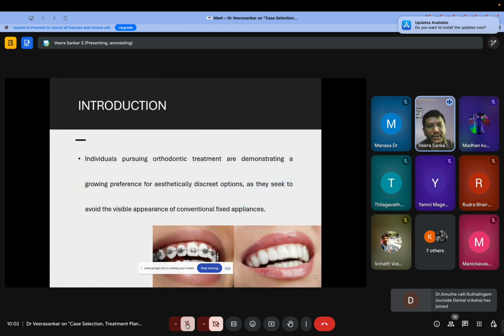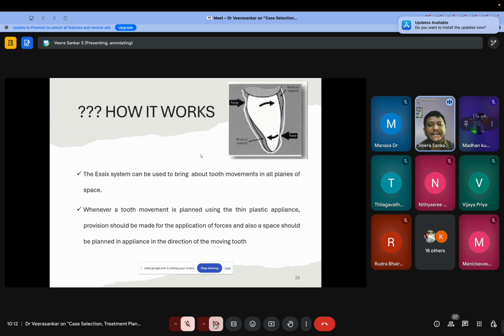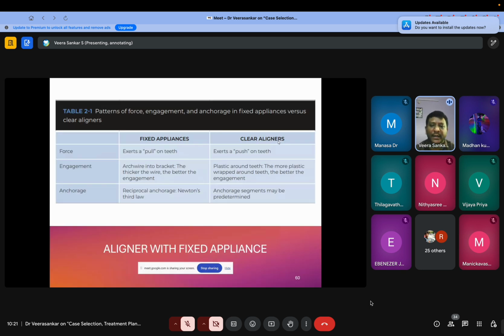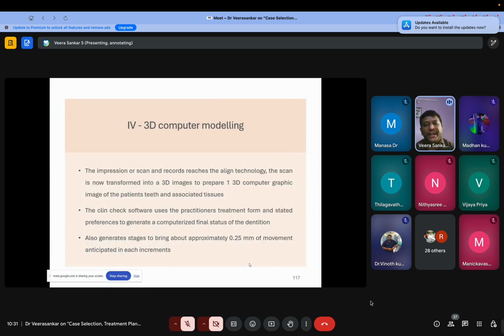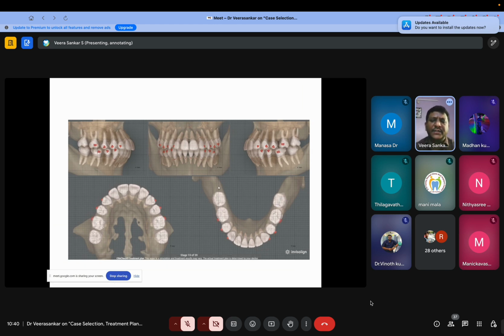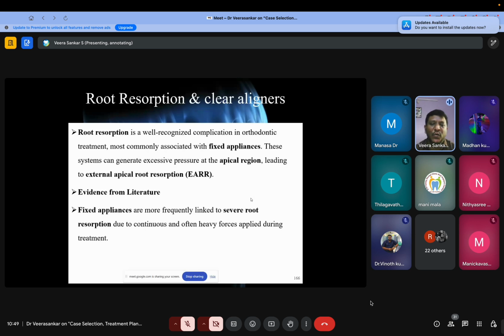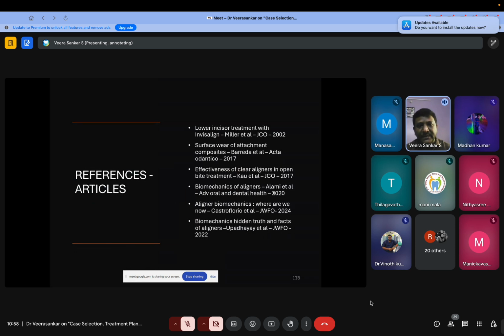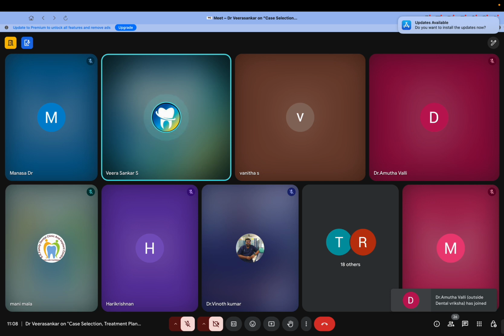Dr Veerasankar an INVISALIGN CERTIFIED PLATINUM PROVIDER on Aligners google meet for dentalvriksha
Case selection , treatment planning and patient engagement for clear aligners; Enhancing treatment excellence